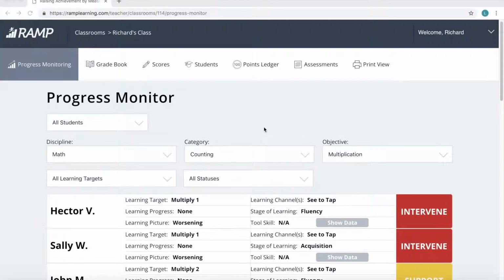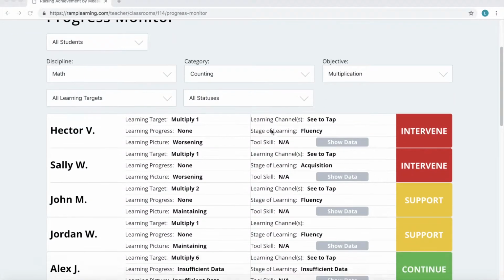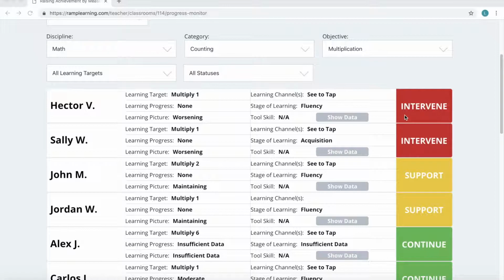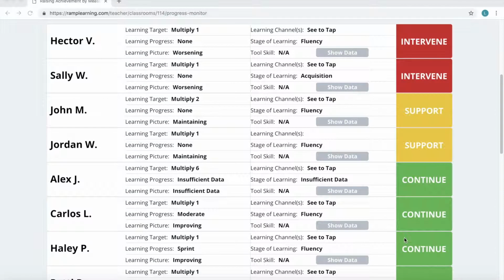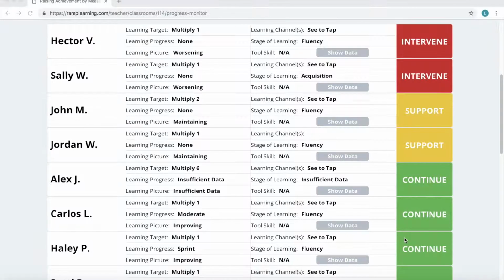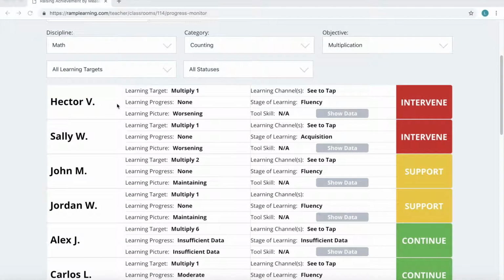RAMP Progress Monitoring and Gradebook: Teacher view of student needs for quick prioritization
Student progress monitoring is important for teachers. RAMP will identify if student needs intervention so teachers can quickly see what students have the most urgent needs. Interventions are color coded. Red signifies an urgent need for intervention; yellow suggests a student needs encouragement; green indicates a student is on target. Data is show in graphs for ease of evaluation.

An app for in-home use is available in both the Apple and Google Play app stores. Learn more about the in-home version of RAMP at RAMPuplearning.com.